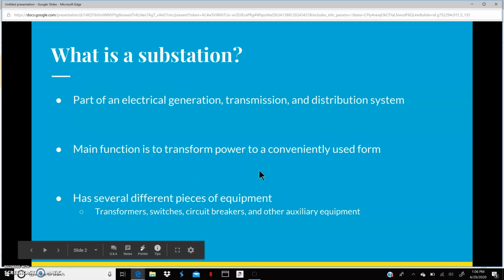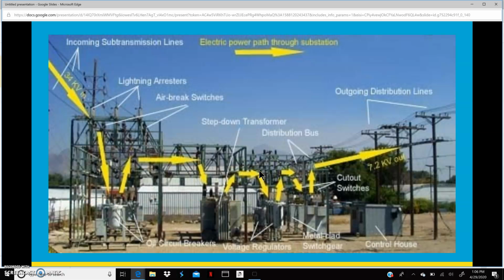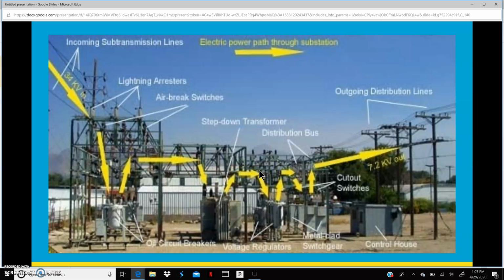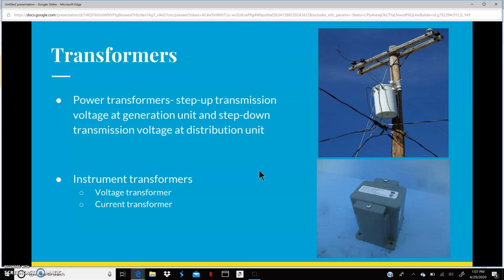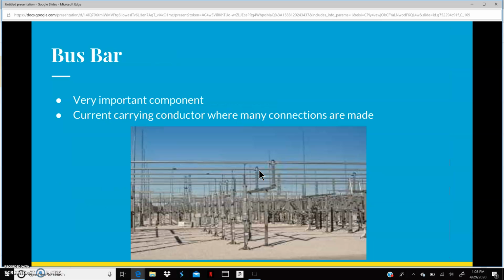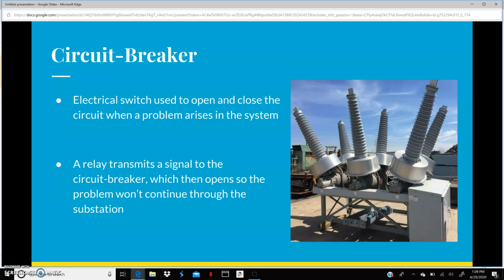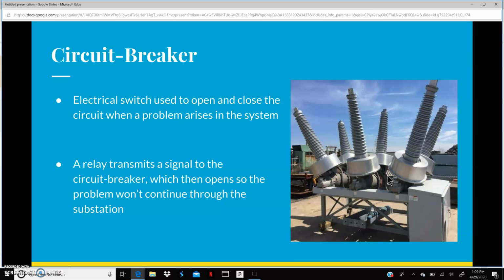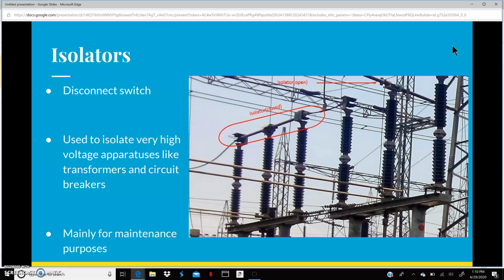Circuits Presentation- Substations